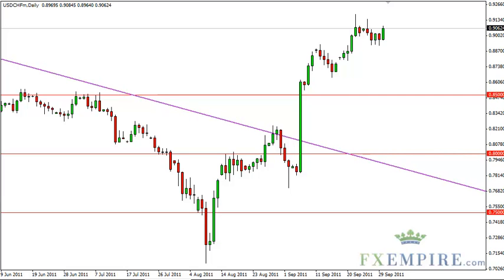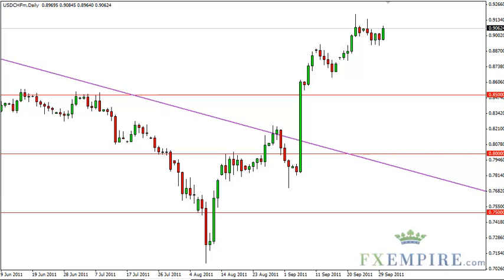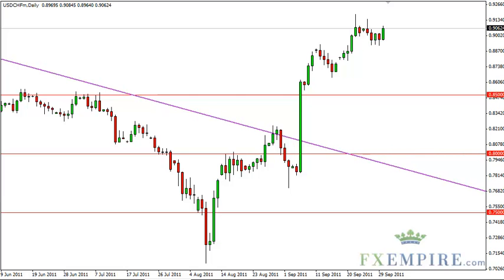USD/CHF Technical Analysis for October 3, 2011 by FXEmpire.com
- October 3, 2011 currency daily technical analysis for the USD/CHF pair.